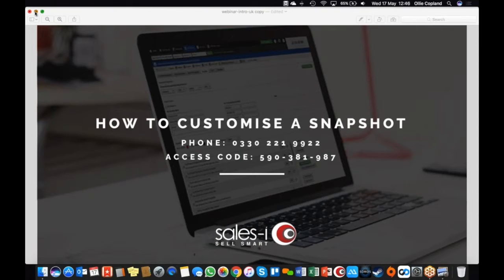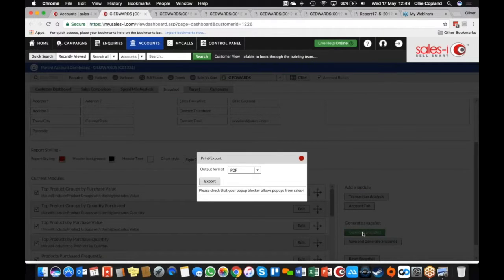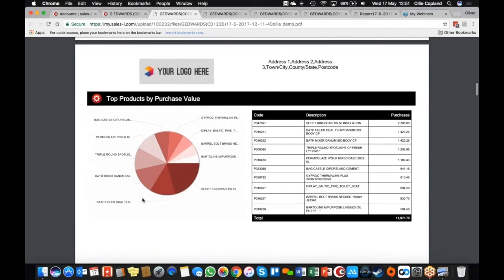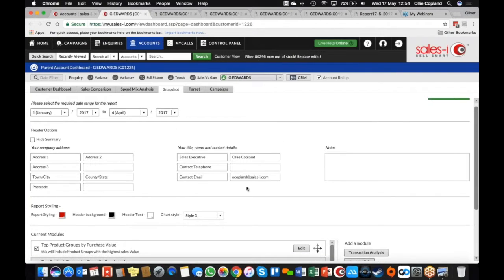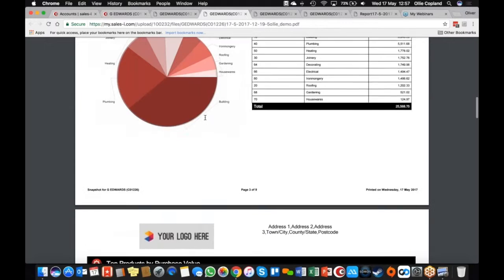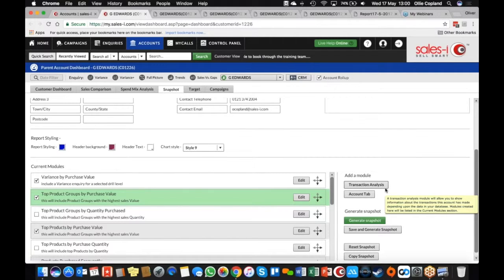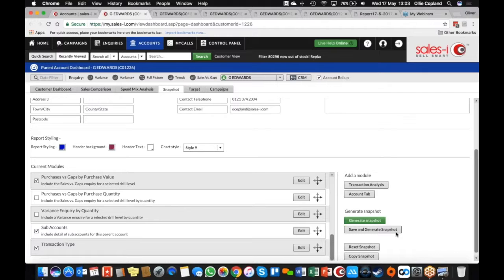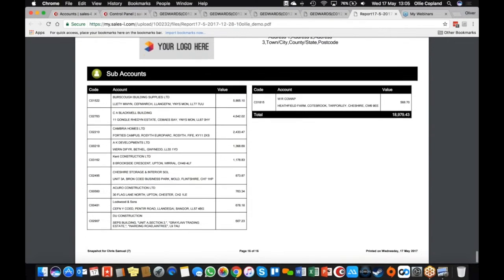How to customize a Snapshot report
This webinar will show you how to customize the Snapshot report to help focus and deliver a simple effective report to your customers. We will cover how to customize the content included, colors, titles, order and how to save this report for future use.